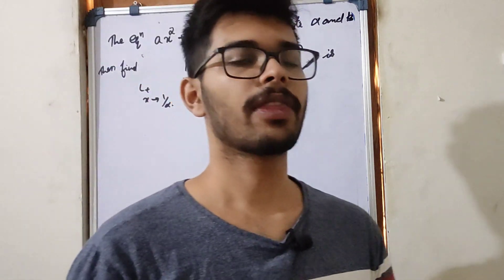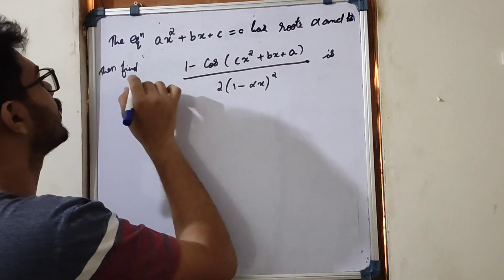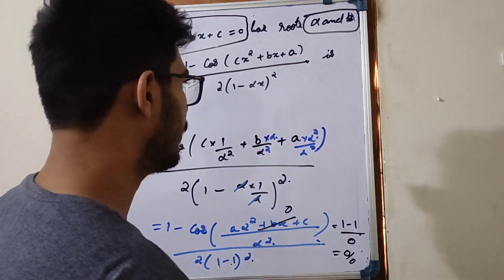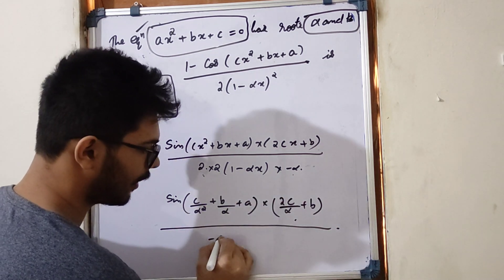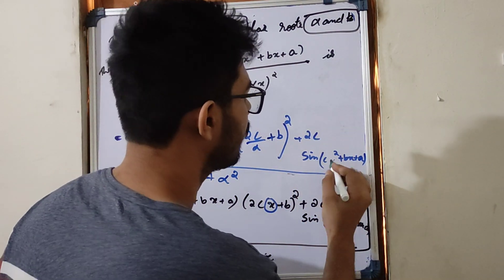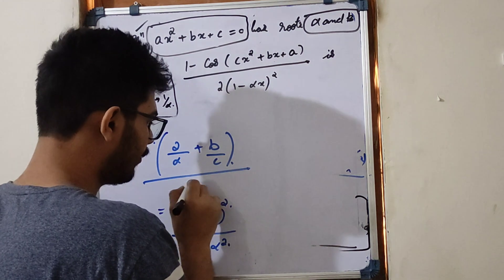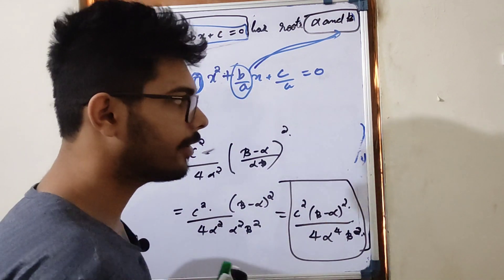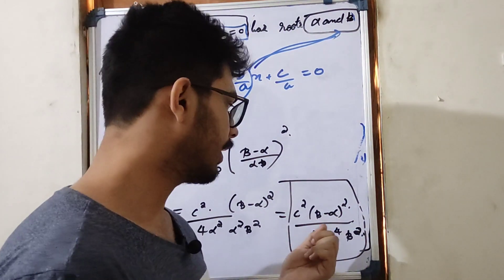KEAM Vs CUSAT Vs JEE THEORY